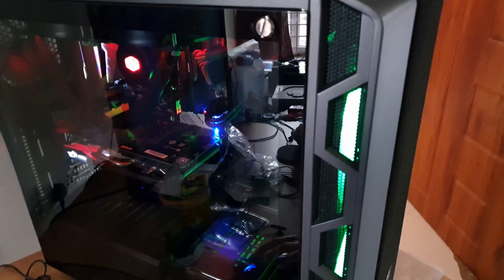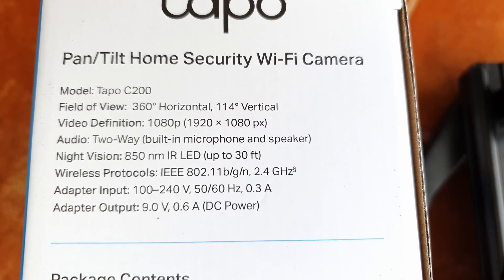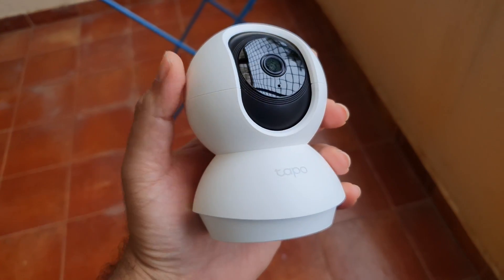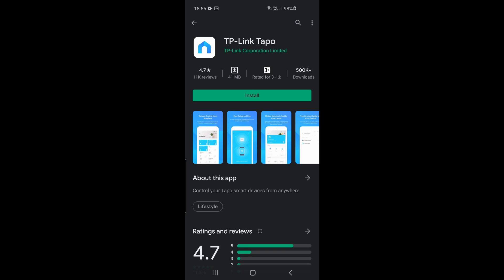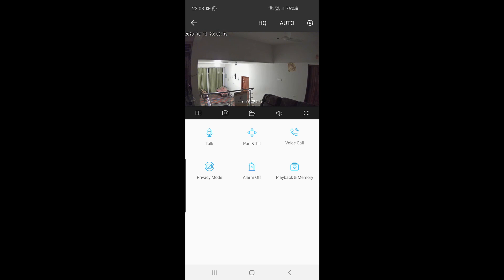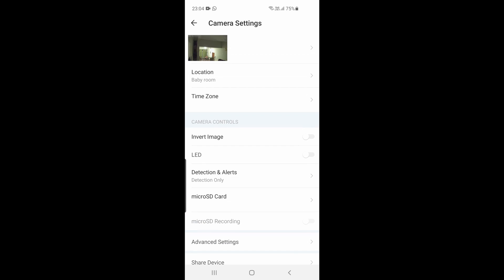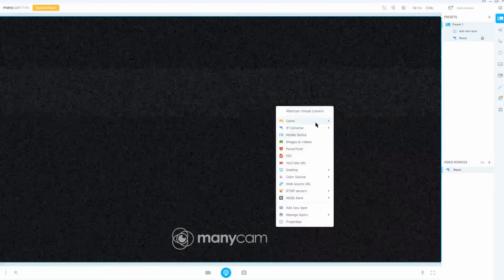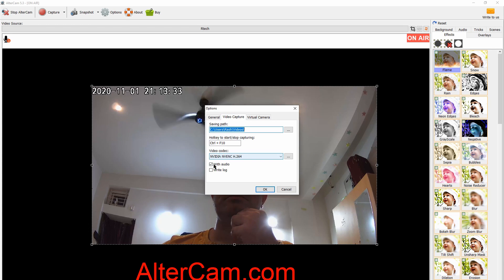Turned my Security Camera into a Webcam using RTSP - TP Link Tapo C200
Using RTSP to turn a Tp-Link Smart Cam Pan Tilt Home WiFi Camera into a Webcam Wireless Indoor Security 360° 2Mp 1080P (Full Hd) | Up to 30 Ft Night Vision | Up to 128 Gb Microsd Card Slot | Works with Alexa and Google (Tapo C200)

On AliExpress

0:00 - Intro
00:40 - TP Link Tapo Unboxing
05:55 - TP Link App
10:22 - Using this as a Webcam
13:52 - Wrap Up